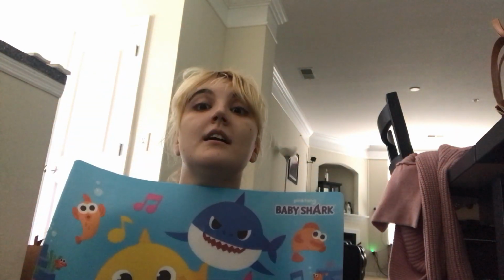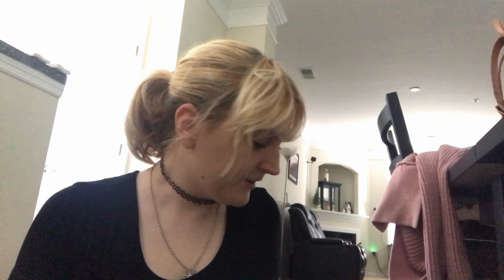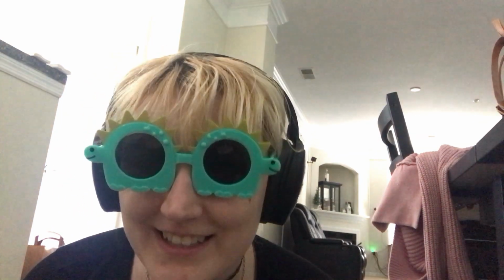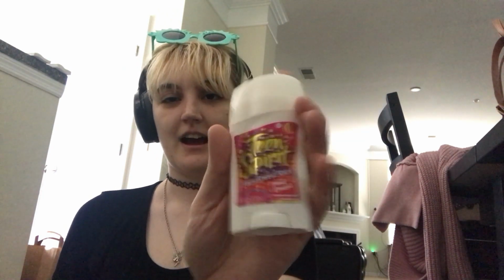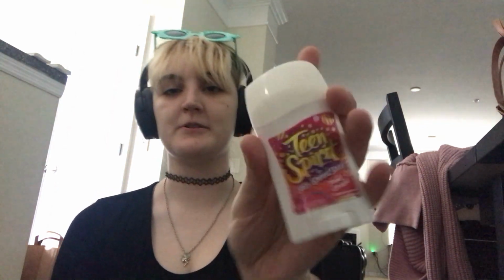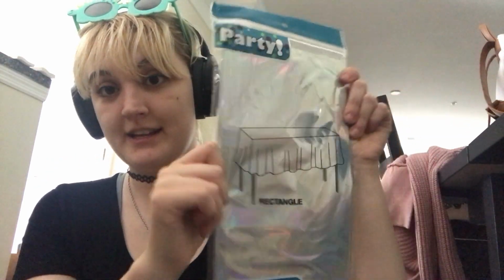Agere Dollar Tree Haul Sfw Littlespace BIG HAUL 2023 spring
Skip to 7:20 if the beauty/appearance related stuff is boring, i understand XD.

OFT’s chosen charity to highlight this year (2023) is the WWF: World Wildlife Fund. Please donate to the World Wildlife Fund if you are able!

Stacking Toy
Lego themed Chewable Necklaces
Kiddo cups with straws in primary colors
Mr Wobbles

OFT Links!

The “Only Fun Things Blog” YouTube channel and all of its videos are not “directed to children” within the meaning of Title 16 C.F.R. § 312.2 and are not intended for children under 13 years of age. Only Fun Things Blog and its owner(s), agents, representatives, and employees (hereinafter, “OFT”) do not collect any information from children under 13 years of age and expressly deny permission to any third party seeking to collect information from children under 13 years of age on behalf of OFT.